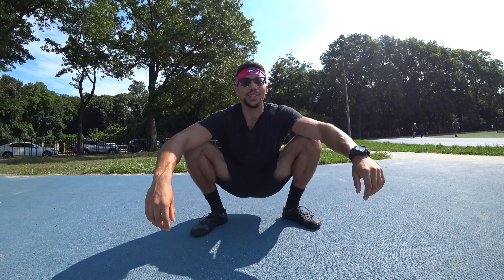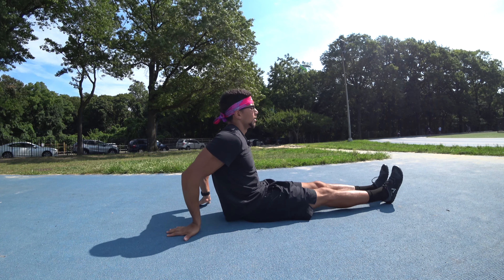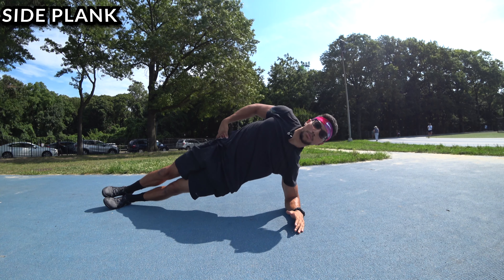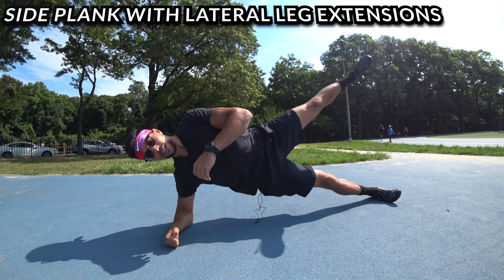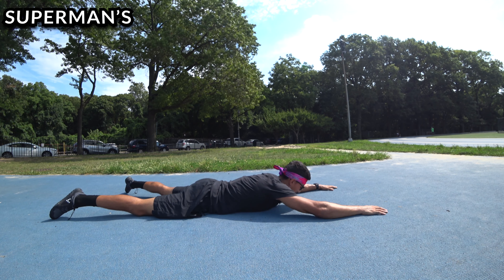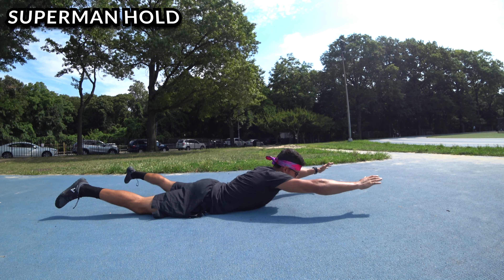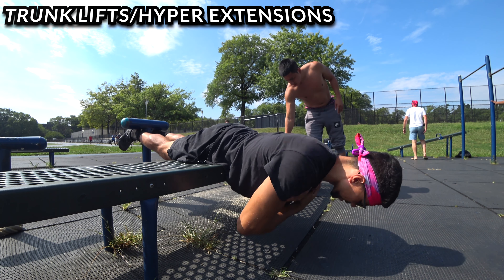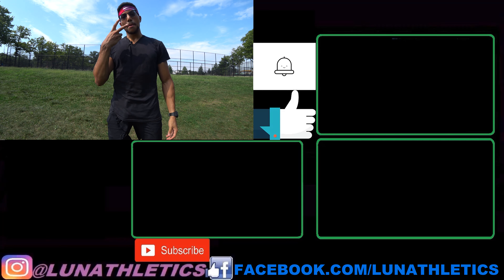LOWER BACK EXERCISE ROUTINE FOR ALL LEVELS l 2019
What's going on team!?

Working on your core is SUPER important, not just when it comes to fitness, but for life itself.  No, not just because it looks good, but because it is a fundamental necessity to help you with any exercise you do.  Did you know your core, however is not just your front abdomen??  Your core consists of many muscles, including your rectus abdominis, (6 pack abs) transverse abdominis, AND external obliques, internal obliques, quadratus lumborum, erector spinae, psoas major and psoas minor.  Depending on who you ask, such as myself, you may or may not hear extra muscles added or subtracted from the group.

Many people chose to ignore certain muscle groups because of boredom, aesthetics or lack of motivation, but I hope to inspire you to get working on your entire core, front back and sides!!  Not only will these work outs help you strengthen your back, but this will snowball into other positives, such as better posture, spinal stability, further increased core strength and of course, a healthier looking lower back!

Always stay motivated to keep pushing in your great exercise journeys.

HOW TO WARM UP FOR A CALISTHENICS PULL WORK OUT l BACK AND SHOULDERS l HOME, PARK AND GYM FRIENDLY

Let us be great together!